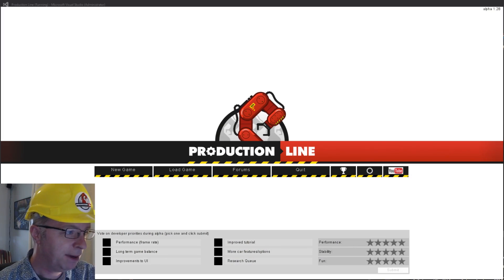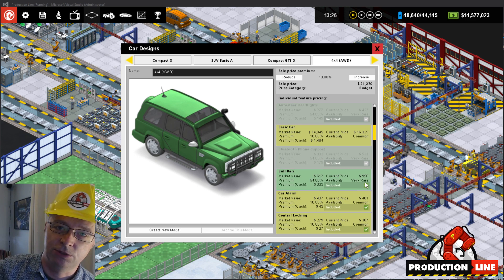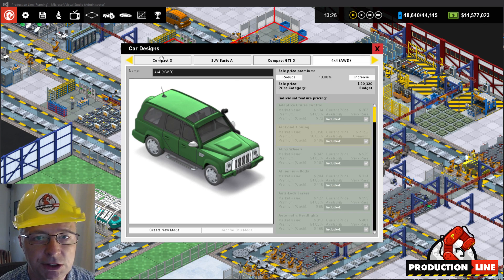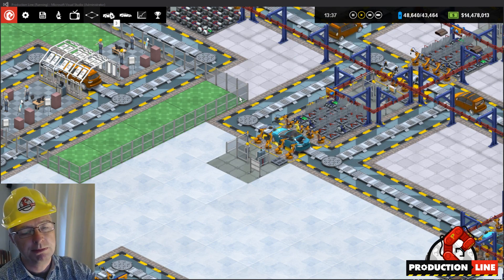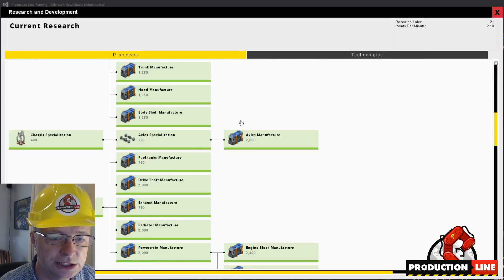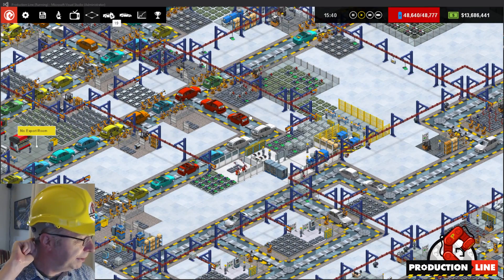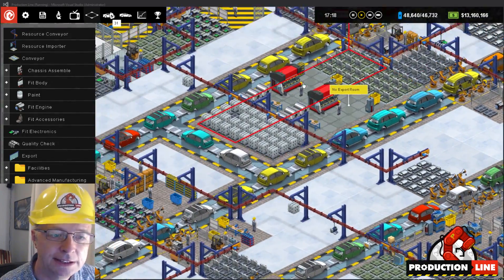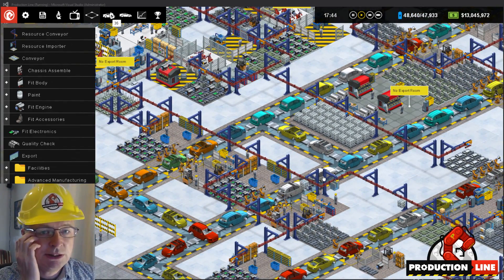Production Line Game: Dev blog #37 (NAPPA LEATHER!)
This is an in-development PC isometric management/strategy/tycoon game coming some time in 2017. Its is effectively 'car factory tycoon', and the player has the role of designing a giant car factory, working to bring down the cost, and up the production of modern cars.

The game is currently in Early Access and the price is currently $15.99